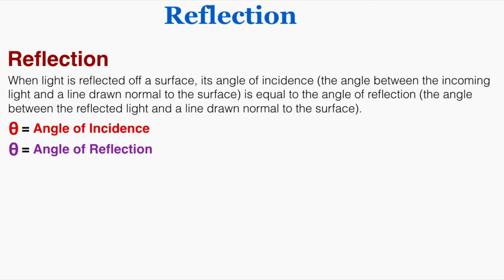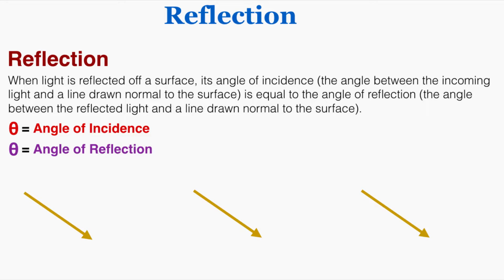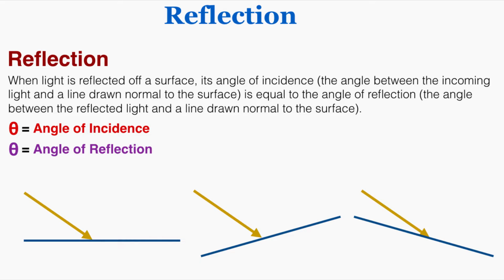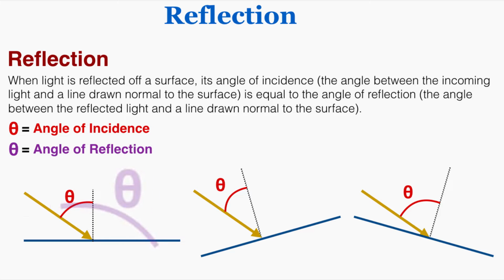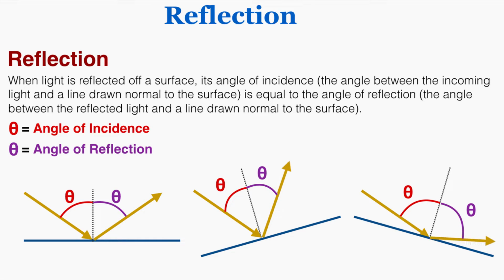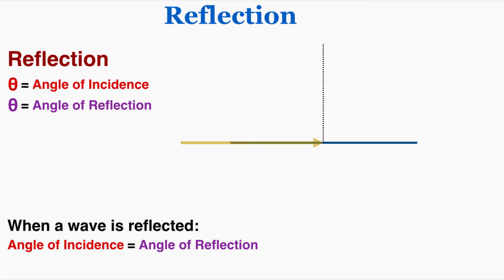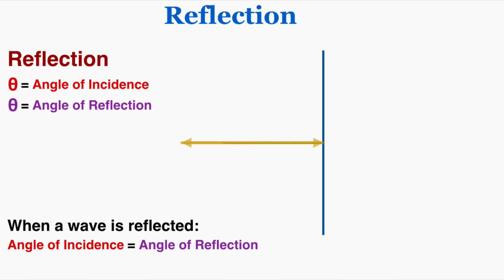Reflection - IB Physics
This video explains how to find the angle of reflected light. The rule for reflected light is one of the simplest rules in physics and very easy to apply.